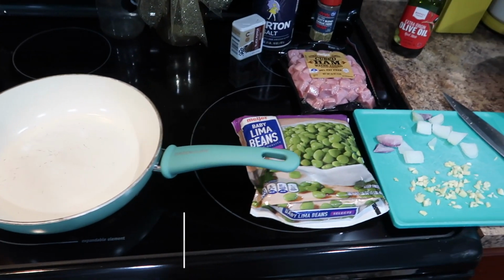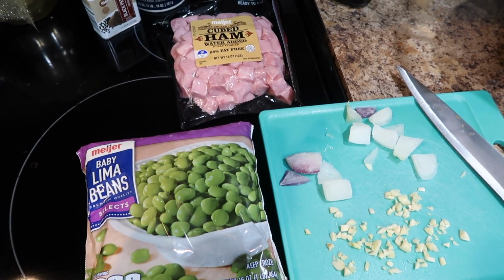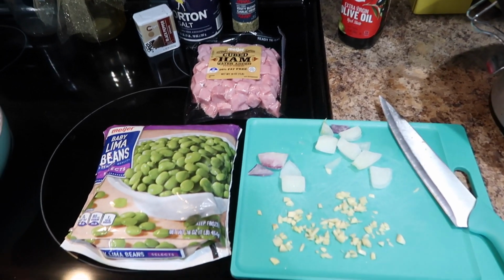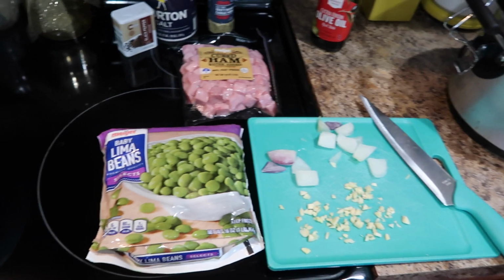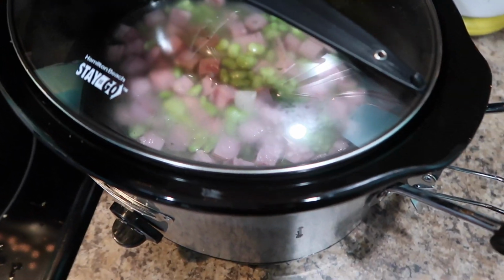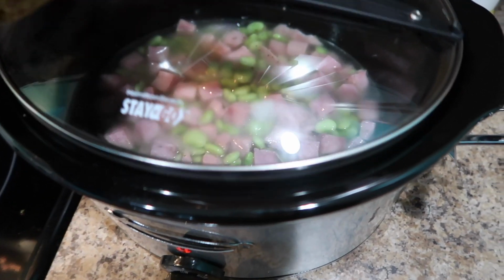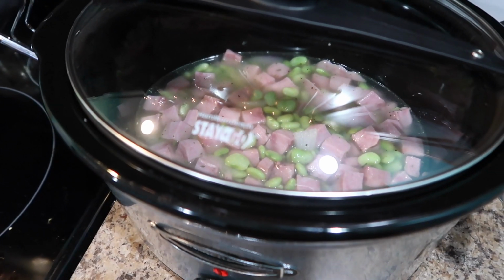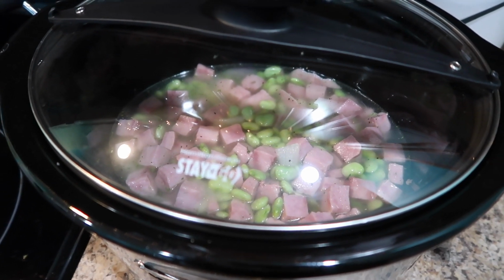Crock Pot Recipe: Lima Beans and Ham with Rice | Budget Friendly Meal | Crock Pot Meals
Good morning! Today I am sharing one of my favorite deliciously easy and inexpensive meals! My Mom always made this for me growing up and now I make it for my super picky little one and he loves it! Check out the blog for the full recipe.

Get $10 OFF your Wal-Mart Grocery Delivery or Pick Up Order (I'll get $10 too!)

*Products I Get Asked About Regularly:*
Vlogging Camera
DSLR Camera for Photos (also has video capabilities)
Video Editing Software
Portable Stroller Fan/Power Bank

Try the Nadine West clothing and accessory box and waive your styling fee with code: NADINE: